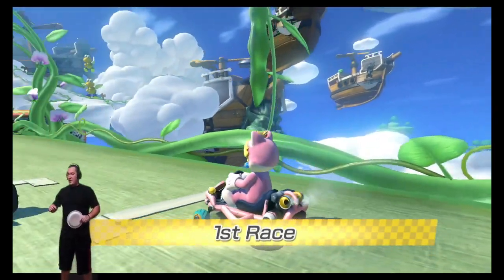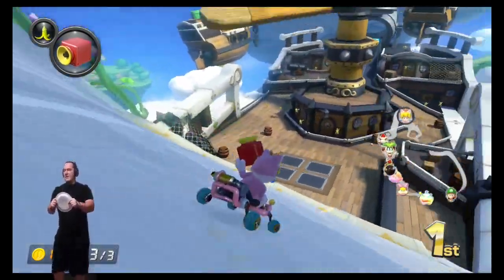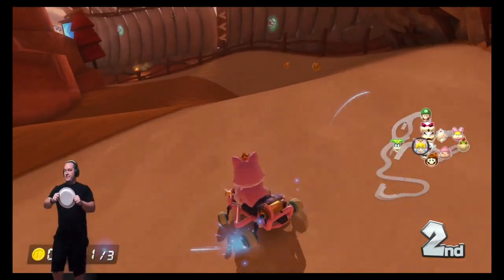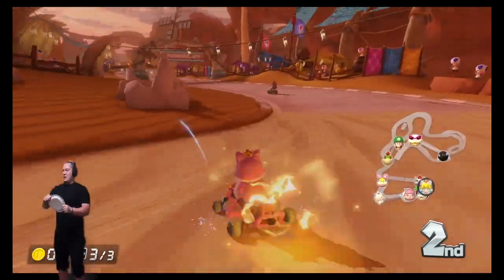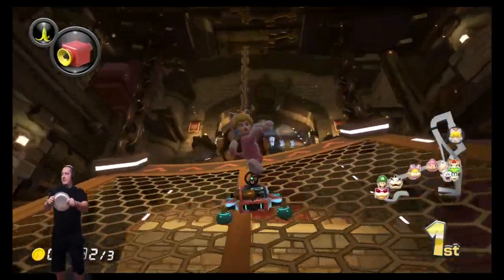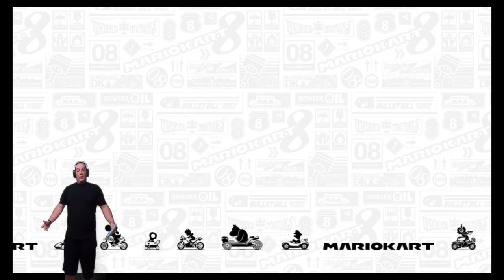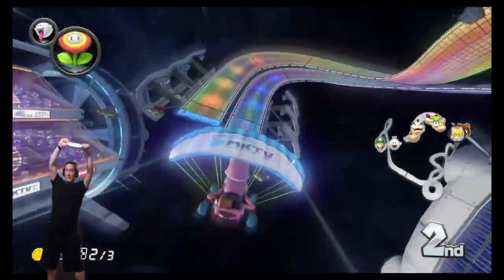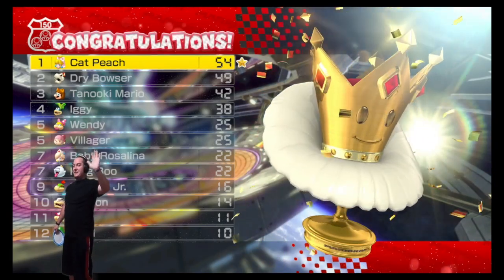Super Mario Kart Fitness - Special Cup 150CC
Make sure to get a Frisbee, paper plate, or some sort of steering wheel to enjoy the Mario Kart Fitness! Jump, Jog, Run and turn your way to the finish line in this 14 minute exercise!